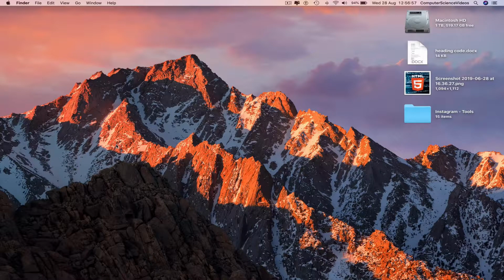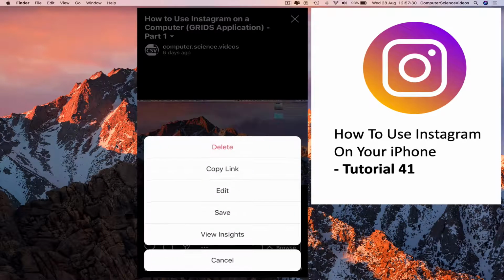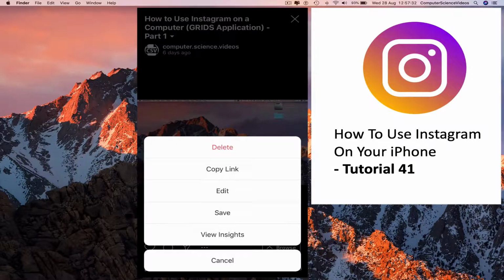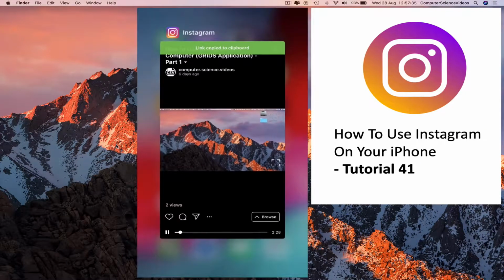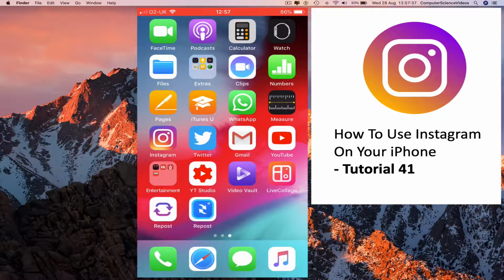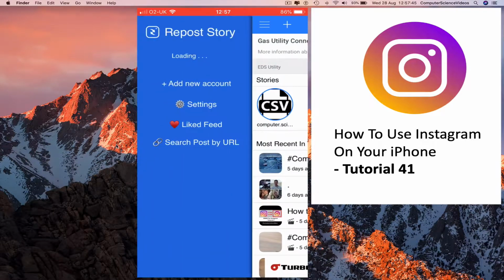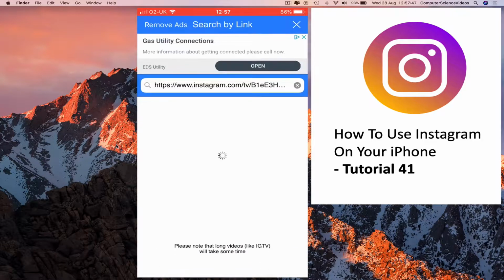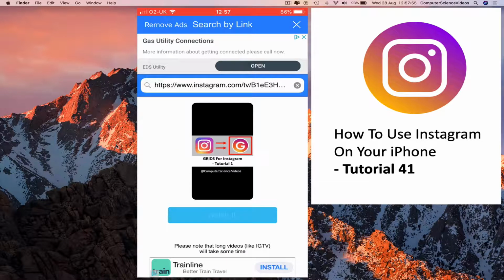How to USE Instagram on iPhone - Save Your Own IG TV Video On Instagram | Tutorial 41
Important note
- If you wish to save another user's content, you must ask for permission before re-using their Video / Photos / IG Stories.